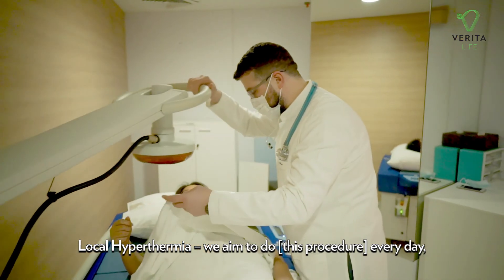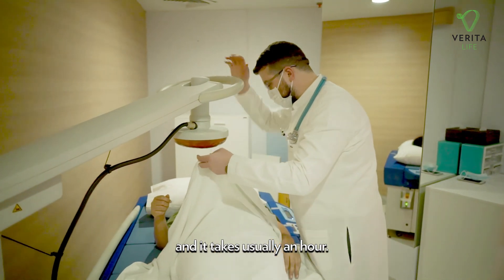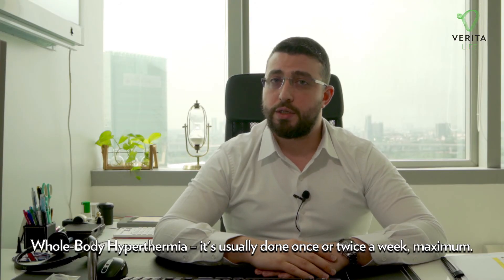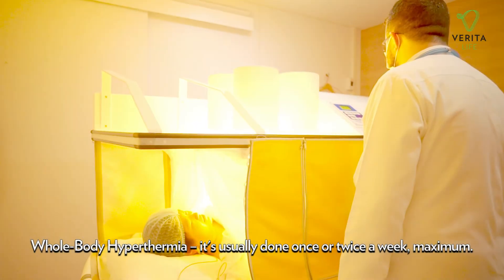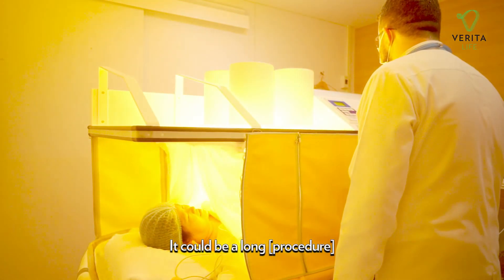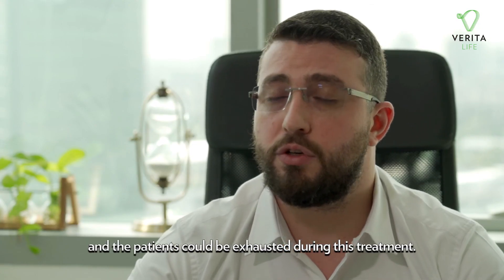Verita Life Hyperthermia 2021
Scientific evidence has shown that cancer cells cannot survive above a certain degree of heat.In this video, our Medical Director Dr. Hossami briefly explains Local and Whole-Body Hyperthermia, and how we at Verita Life include it as one of our anti-cancer treatments.To book a consultation with our medical team, please visit our
Our integrative cancer treatment clinic in Bangkok is at your service.